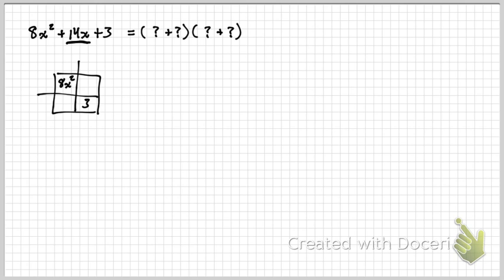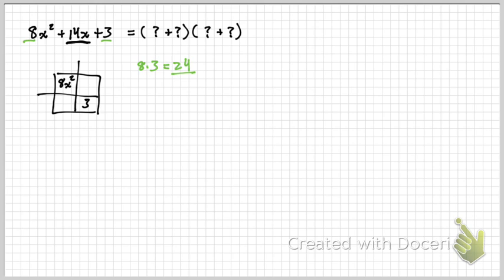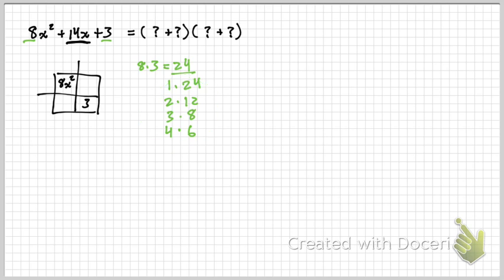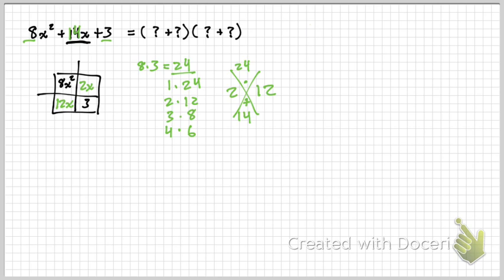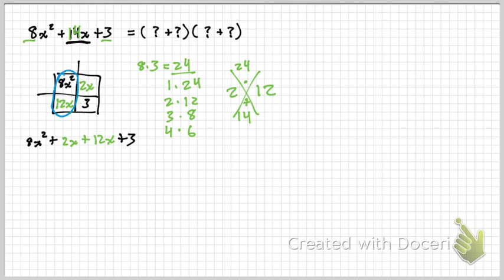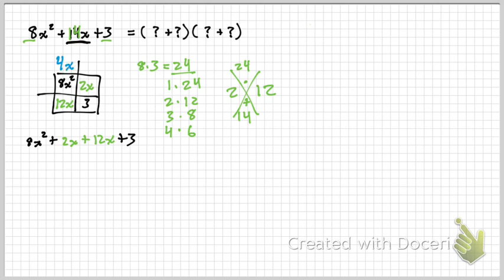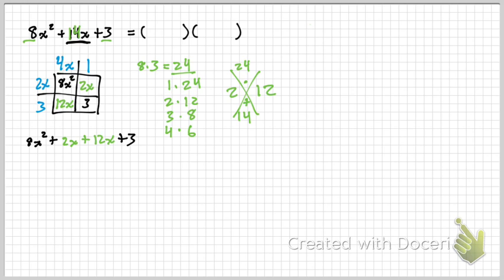CU26 X4 Factoring a three term polynomial (quadratic)